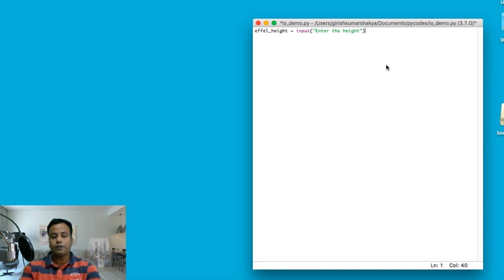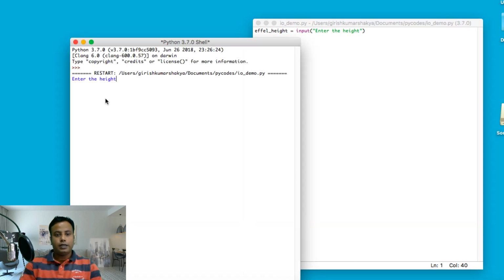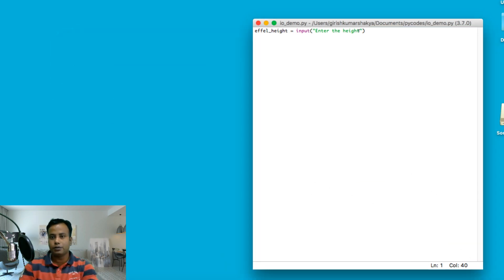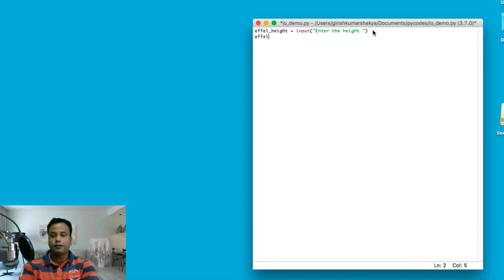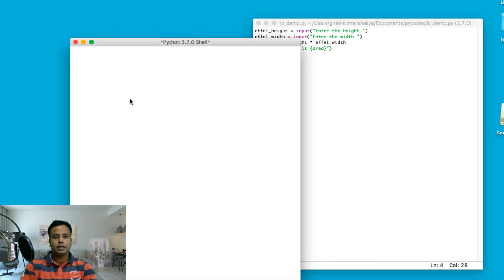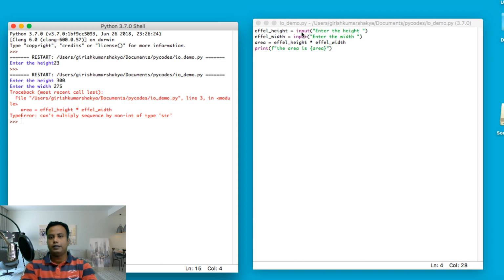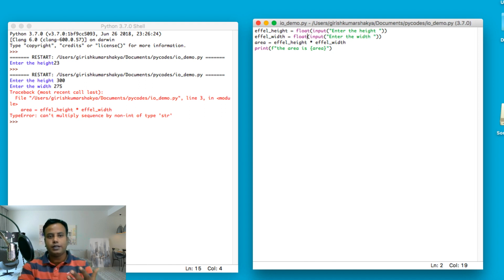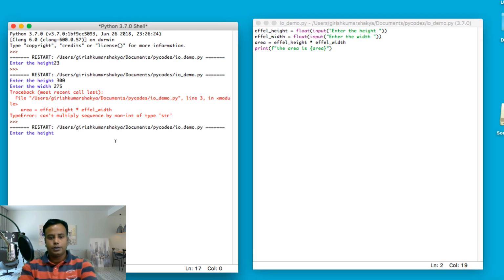50 Hands on exercise on "I/O"